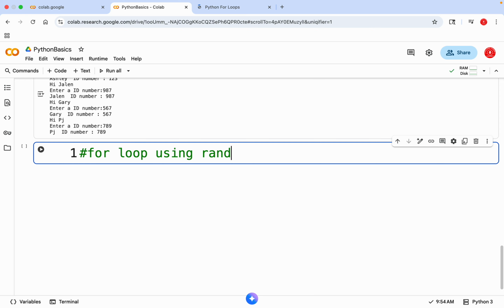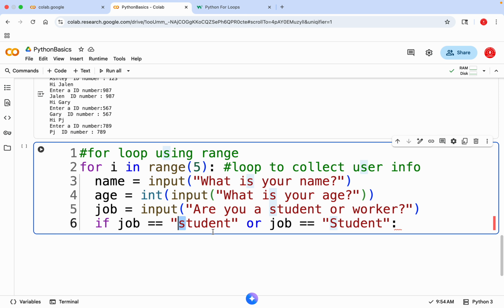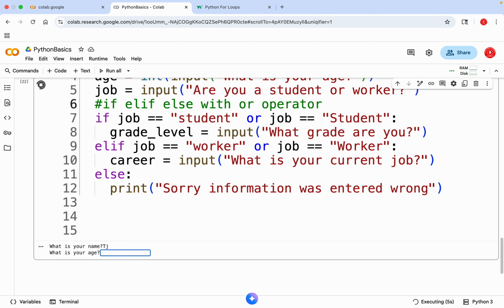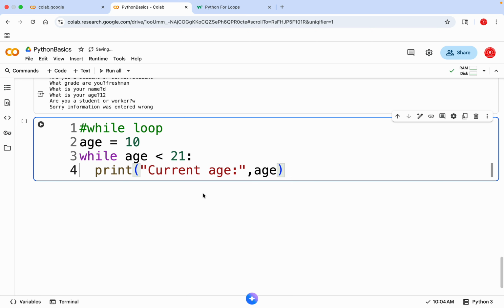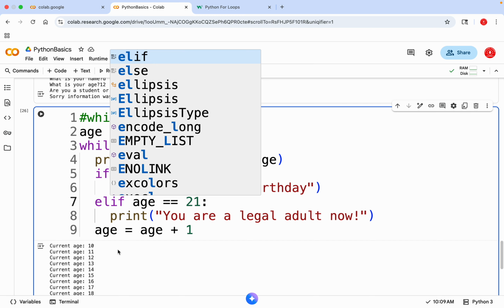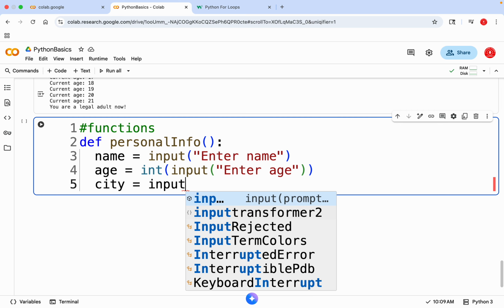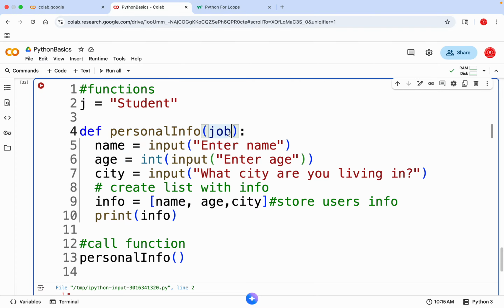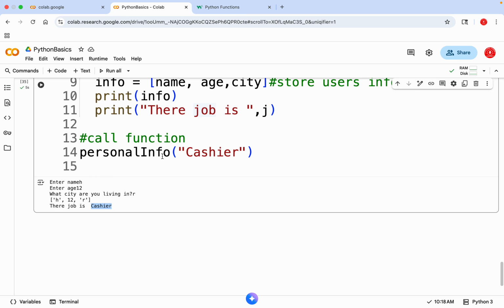Python Basics Coding Tutorial Pt 2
This video is a continuation of the Python Basics Coding Tutorial Pt 1